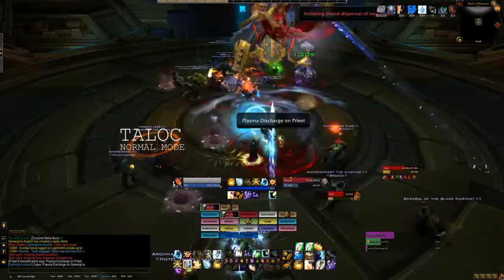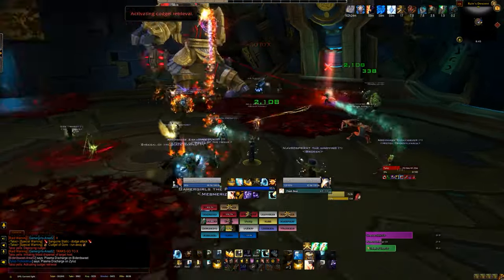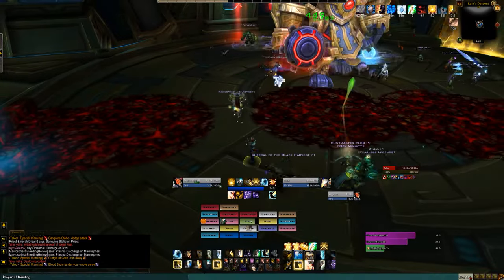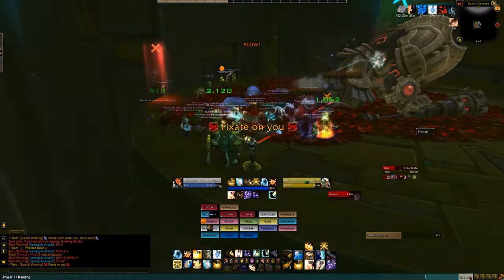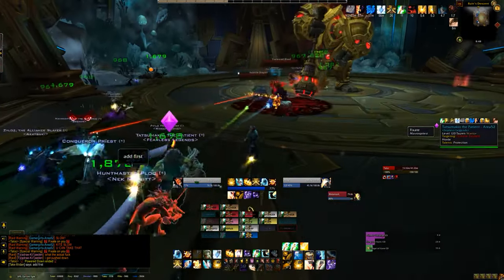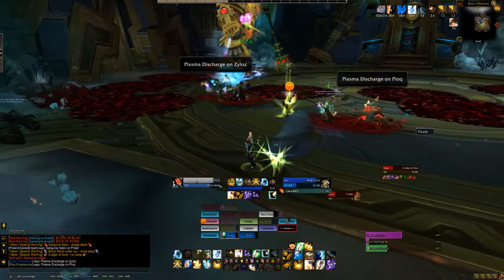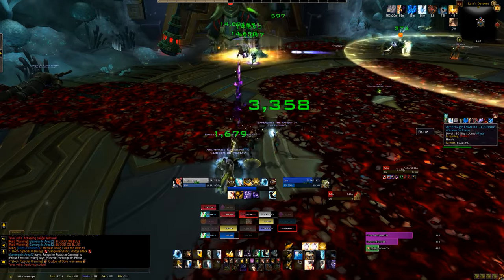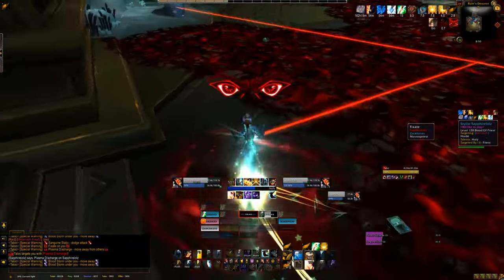*NEW* ULDIR TALOC NORMAL ULDIR !!!!!!! NOT A GUIDE?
Not really a guide, but you can see what not to do? This is just a quick kill of the battle for azeroth first raid uldir boss taloc.

Addons I currently use